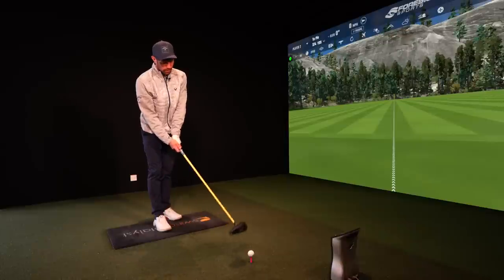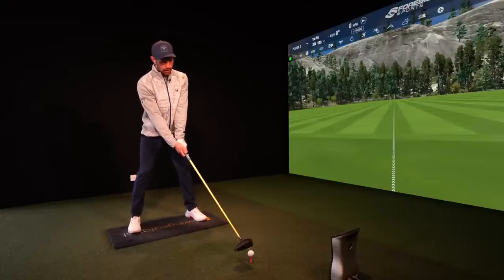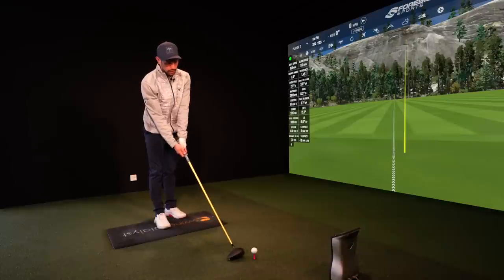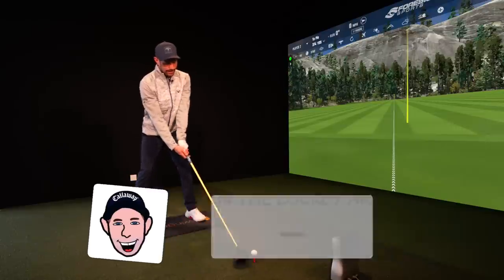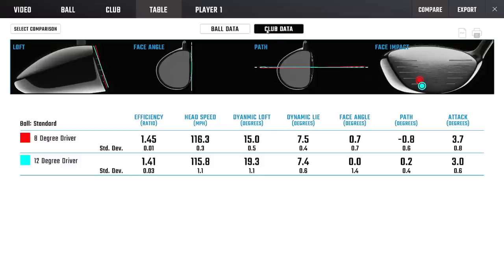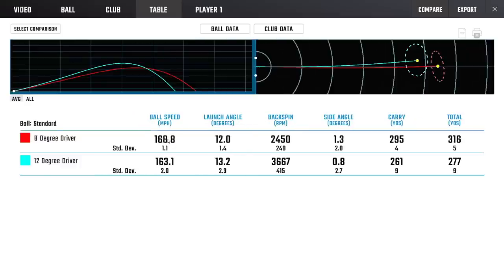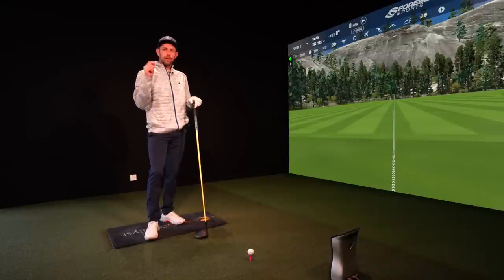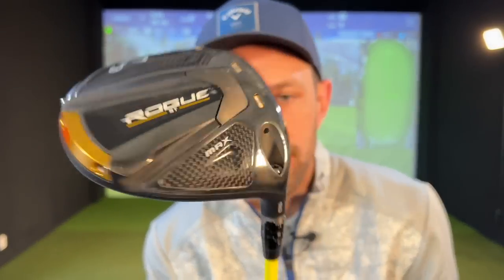ONE SIMPLE CHANGE FOR MASSIVE GOLF DRIVES